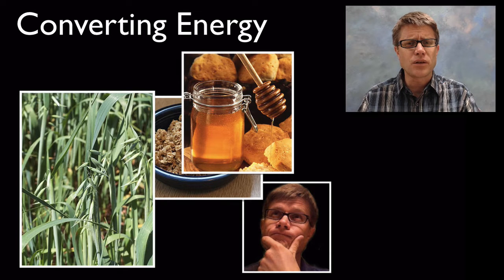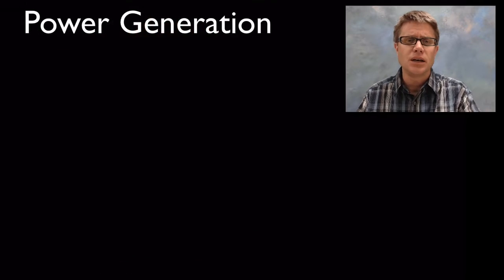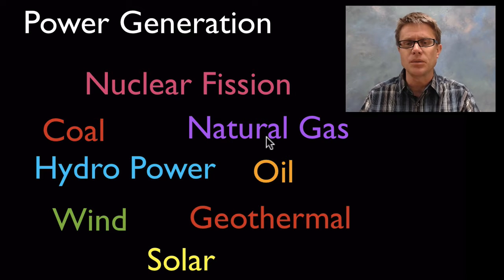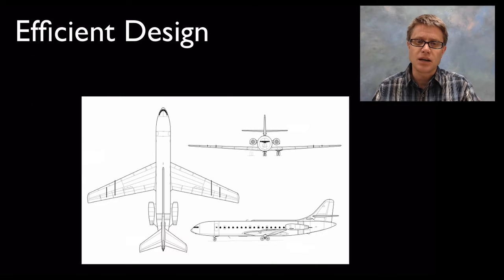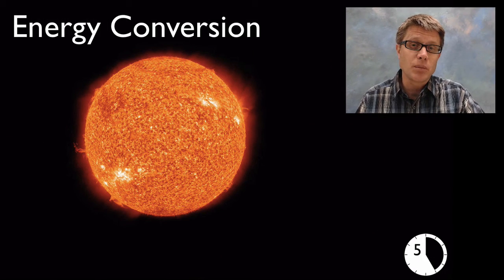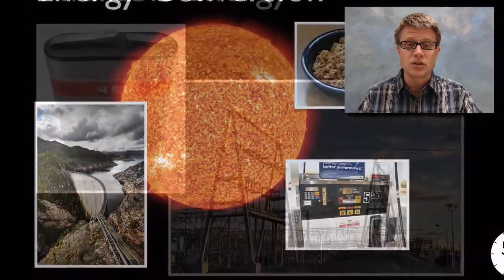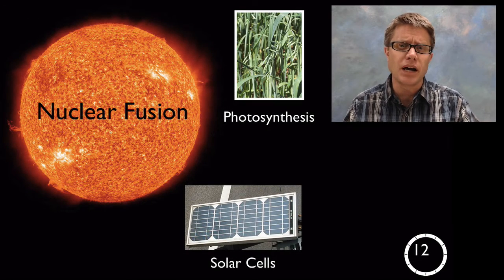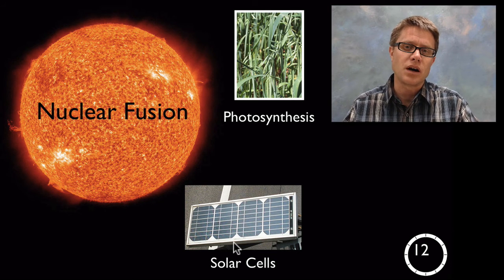PS3D - Energy in Chemical Processes and Everyday Life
In this video Paul Andersen explains how energy is used in chemical processes and everyday life.  Students should understand that energy is neither created or destroyed but is converted.  Most of the energy is delivered to our planet from the sun and is harvested through the process of photosynthesis.  A K-12 teaching progression is also included.

Title: I4dsong_loop_main.wav
Artist: CosmicD

Arkhivov, Vladimir Yu Arkhipov. English: Forest of Taman Negara National Park, April 2007. Own work.
Canada, Chad Teer from Coquitlam. Offshore Platform Located in the Gulf of Mexico, Port Location Cd. Del Carmen., October 22, 2004.
"File:Avena Sativa L.jpg." Wikipedia, the Free Encyclopedia. Accessed May 28, 2013.
"File:Granola03242006.JPG." Wikipedia, the Free Encyclopedia. Accessed May 28, 2013.
"File:NCPC Power Plant Yellowknife Northwest Territories Canada 08.jpg." Wikipedia, the Free Encyclopedia. Accessed May 29, 2013.
"File:Runny Hunny.jpg." Wikipedia, the Free Encyclopedia. Accessed May 28, 2013.
"File:SolarpanelBp.JPG." Wikipedia, the Free Encyclopedia. Accessed May 29, 2013.
"File:The Sun by the Atmospheric Imaging Assembly of NASA's Solar Dynamics Observatory - 20100819.jpg." Wikipedia, the Free Encyclopedia. Accessed May 28, 2013.
"File:Trifolium April 2010-2.jpg." Wikipedia, the Free Encyclopedia. Accessed May 28, 2013.
"File:Wheat close-up.JPG." Wikipedia, the Free Encyclopedia. Accessed May 28, 2013.
holder, Lead. English: A 4.5V Lantern Battery (3LR12) with an AA Battery for Comparison., July 17, 2011. Own work.